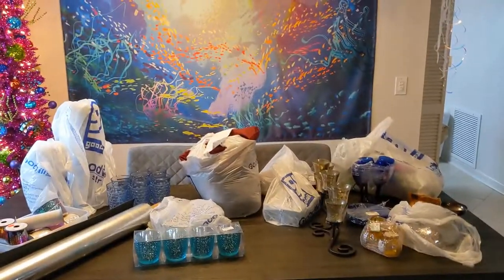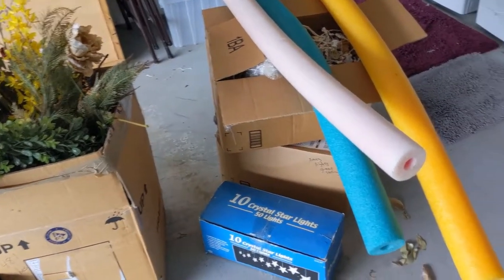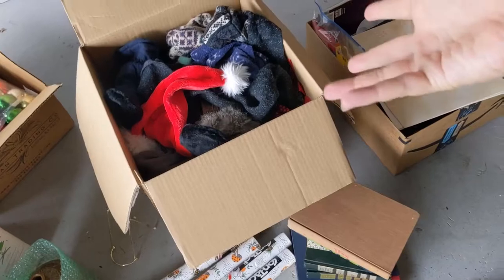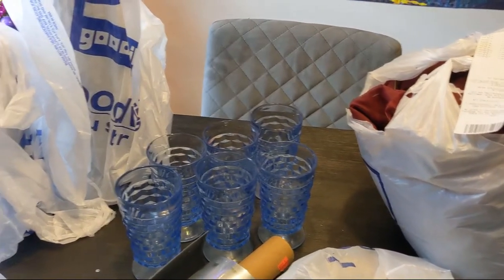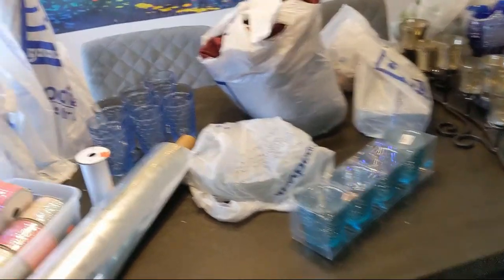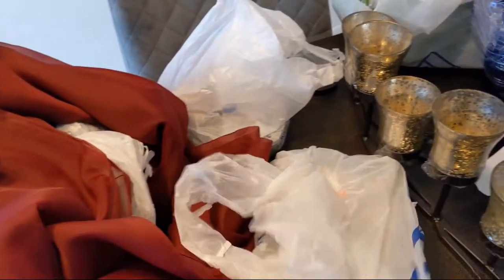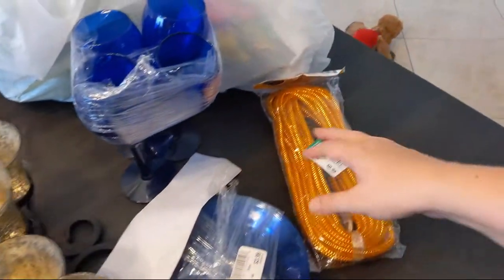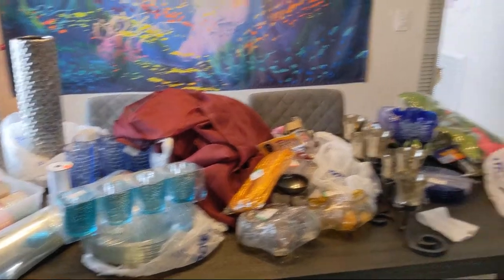Trash Picking, Thrift Store, Clearance Section - Giant Haul for Home Decor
Just trying to keep stuff out of the landfills while making fabulous things with my findings when I can.

These findings are probably over the last month or 2. A little here, a little there, a house clean out on large items collections day. you know, the usual :D

00:00 – Intro
01:33 – Trash Finds
13:52 – Puppy Pet Break
14:50 – More Trash Finds
15:49 – Home Goods Find
16:31 – Hobby Lobby Clearance Finds
19:40 – Goodwill Thrift Finds